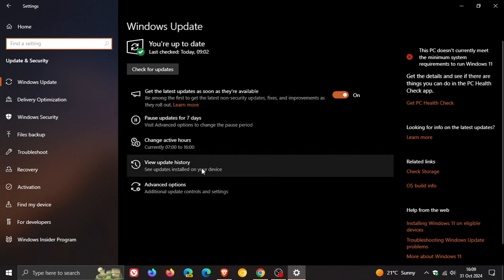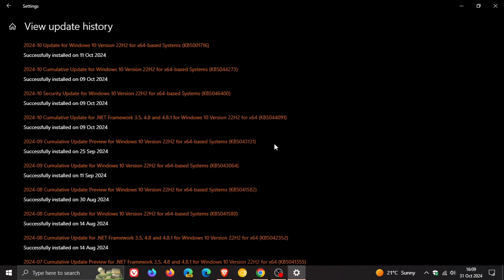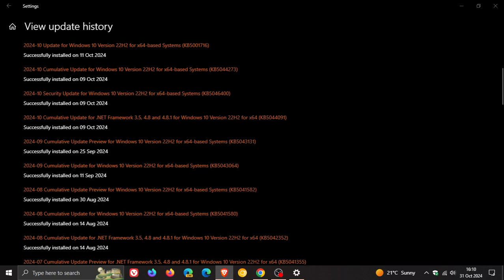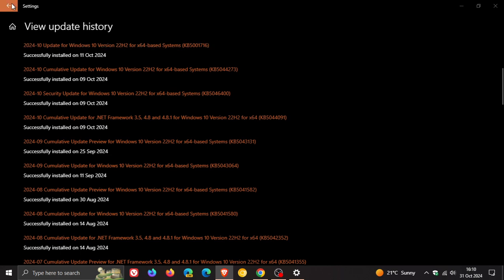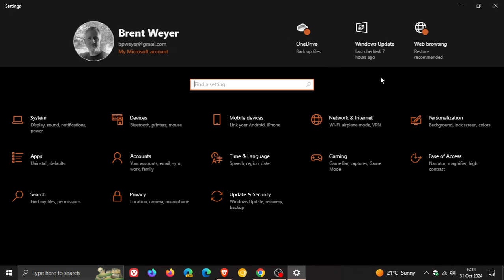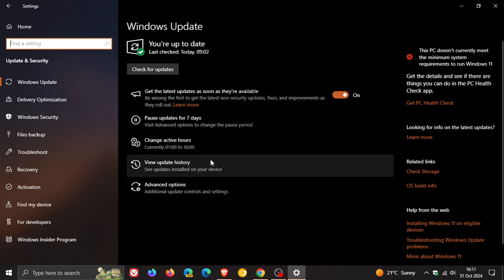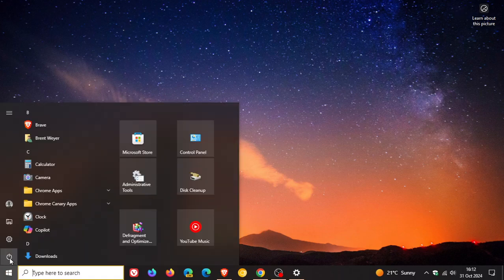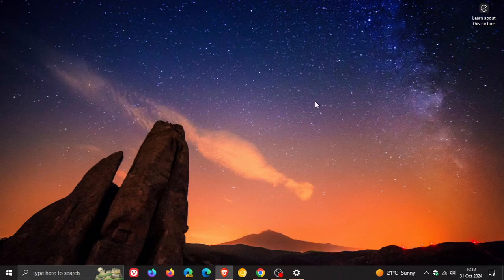Windows 10 KB5043131 Stops Certain Apps From Launching!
Microsoft has confirmed that there is a bug in the update preventing apps from launching on non-admin accounts. The issue was mitigated using a Known Issue Rollback.